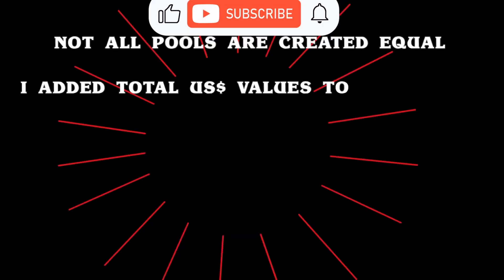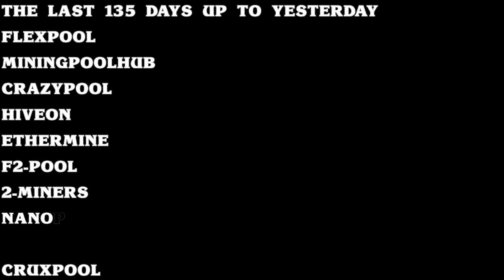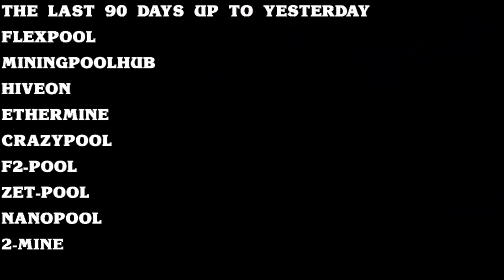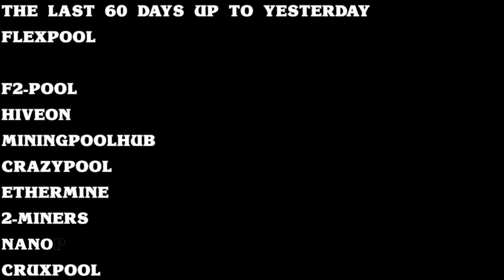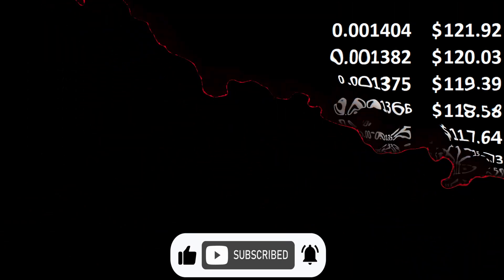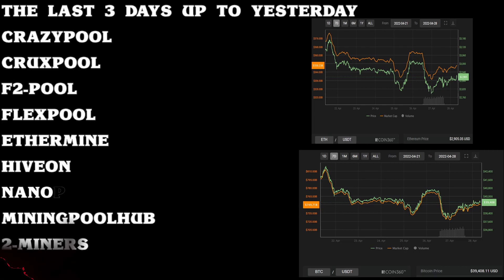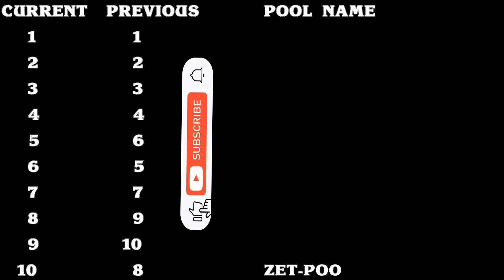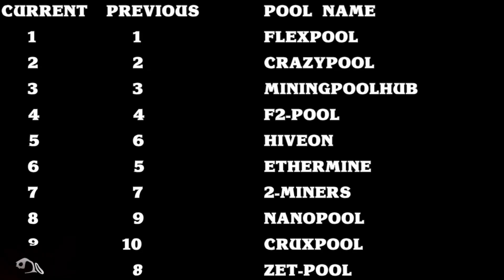Ethereum Mining Pools | 2022/04/28 Update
Not All Ethereum Pools Are Created Equal

This Video Can Result In You Making More Money...

I Compare 10 Ethereum pools every day, and I find the one that pays the most

In this video we look at the results I got after comparing the ETHEREUM POOLS for maximum ETH

The 7 biggest Ethereum mining pools and 3 popular pools.
I found the ones that pay you the most for pointing your graphics cards to their pool to solve the blocks.
I have made this a regular daily video so you stay up to date.
Here is the list in no particular order of the 10 Ethereum mining pools I compared and the results were interesting.
2miners ,F2pool, Flexpool, Ethermine, Nanopool, Mining pool hub, Hiveon, Crazy Pool, Zet & Cruxpool

0:00 Intro
0:10 Looking at the Top 10 ETHEREUM mining Pools

2miners vs f2pool
FLEXPOOL VS 2MINERS